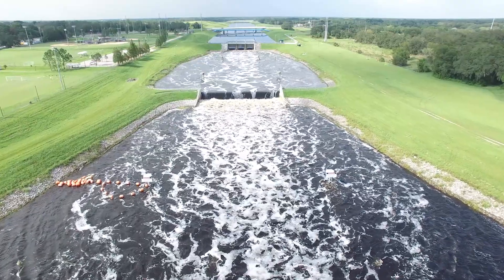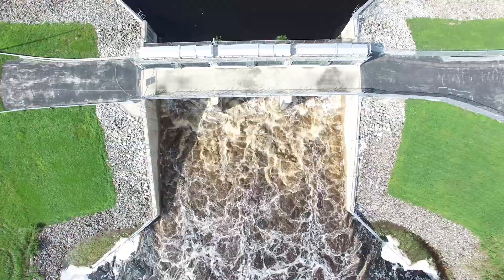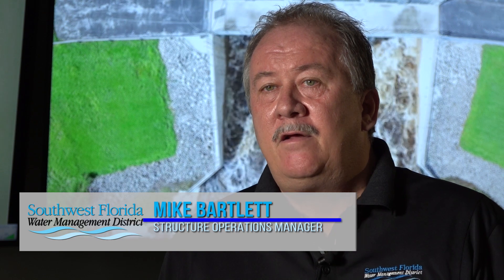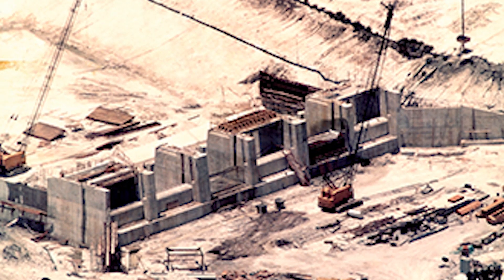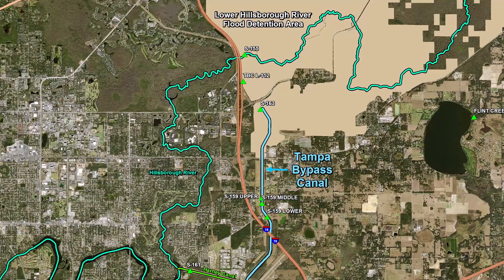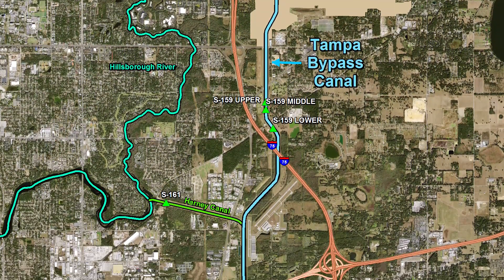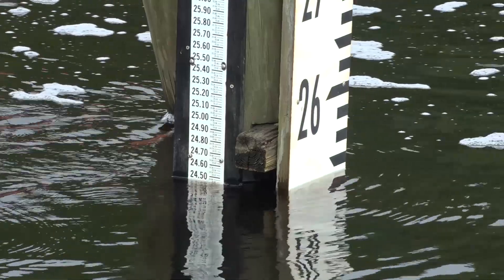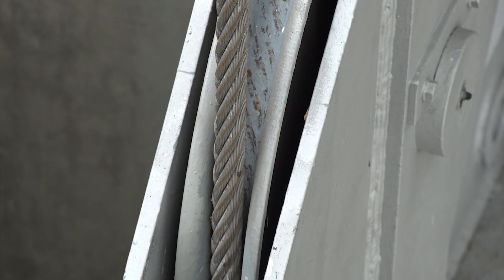Tampa Bypass Canal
Today is the start of hurricane season, learn how the District’s Bypass Canal protects the Tampa area during a storm.